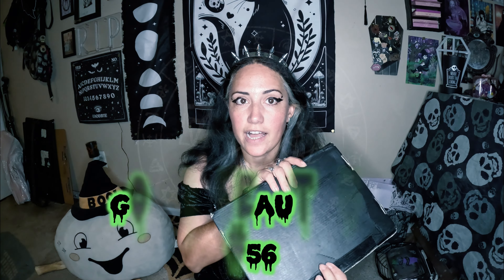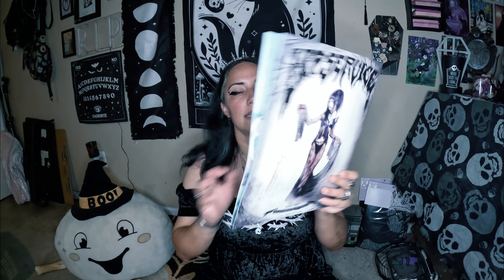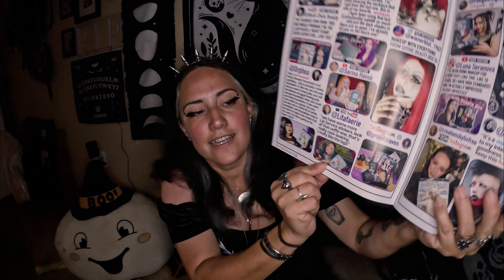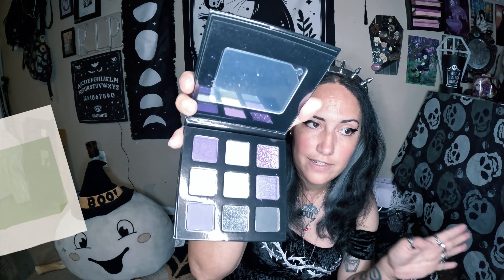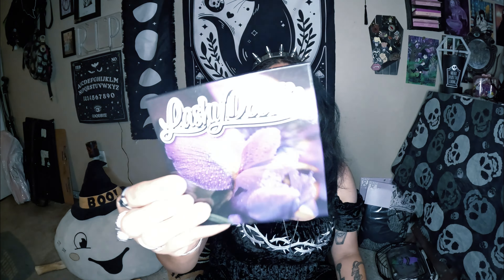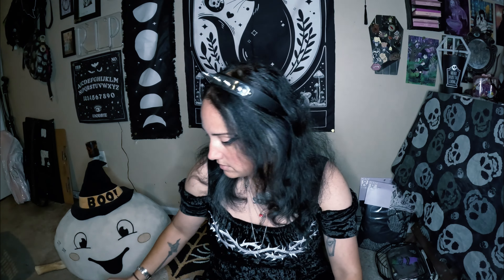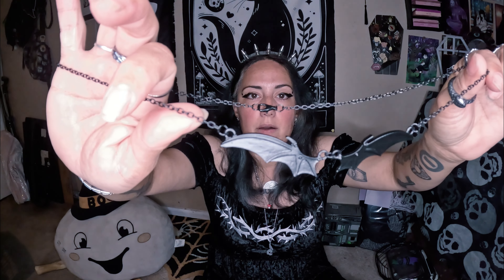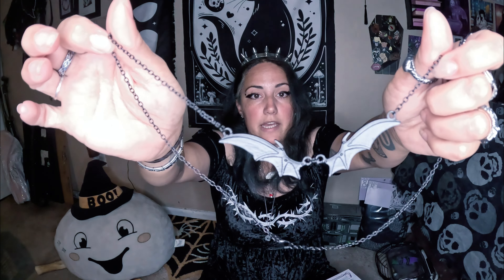Gothic Beauty Box #56 unboxing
Hai Guys! Gothic Beauty Magazine sent me another Gothic Beauty Box!
Here is a link to the box I unboxed.